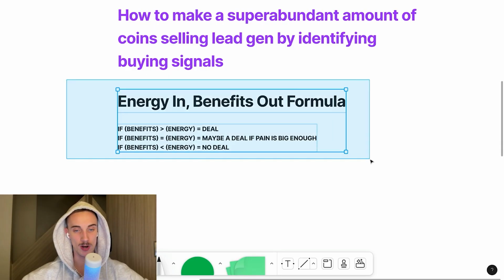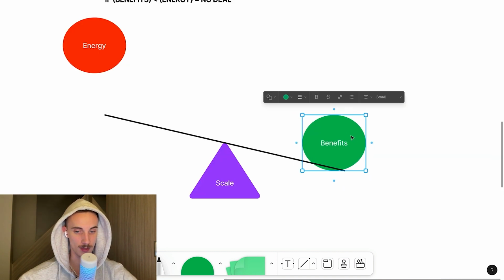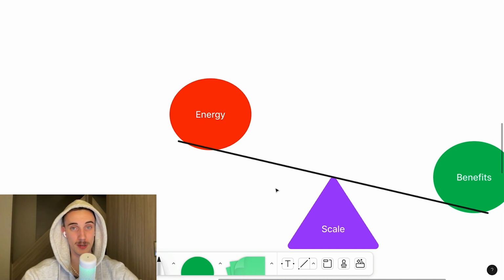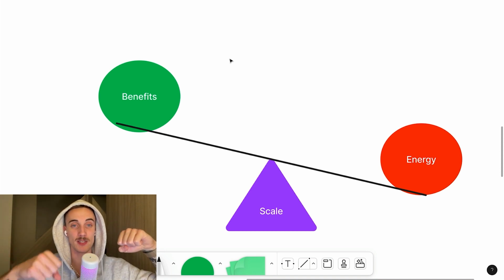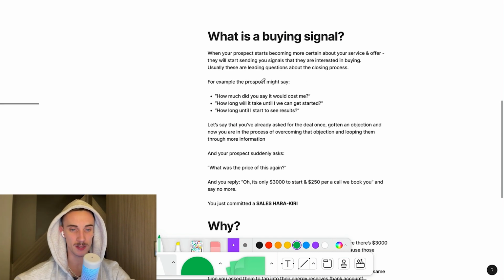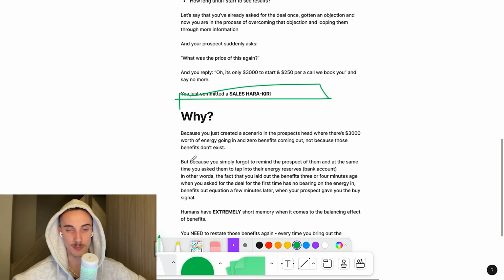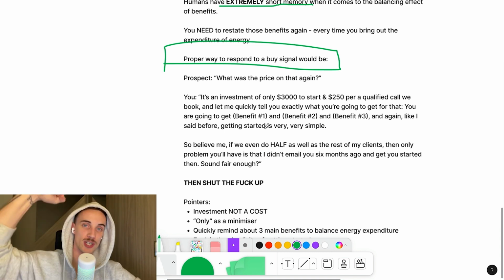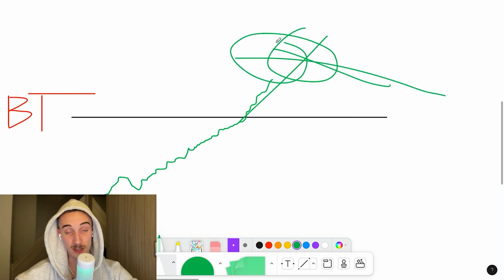How To EASILY Close Deals For Your Lead Generation Agency (Get Clients Using This Formula)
I go through the strategy and simple process I use to easily close deals on calls / meetings and get high ticket lead generation clients for my lead generation agency

I'll go over:
What is the formula and easiest way to close deals and get clients for your lead generation agency
How to position your offer to make it irresistible to prospects on call
How to make your offer seem like a no brainer to easily close the sale
How to make the prospect want to buy from you
How to close deals by recognizing buying signals (your prospect is ready to buy)
How to handle objections and convince them to buy
Language and psychological hacks you should use on sales calls to close the deal